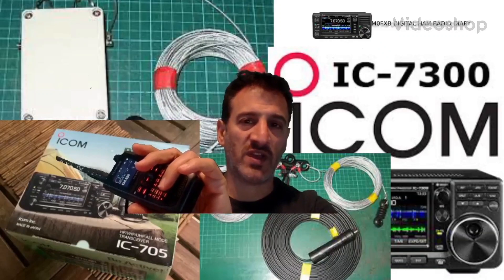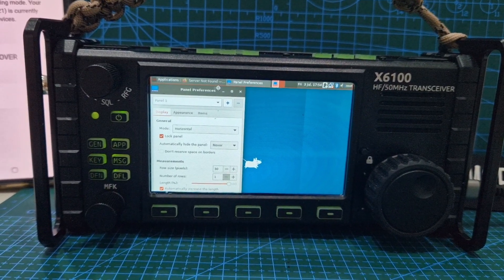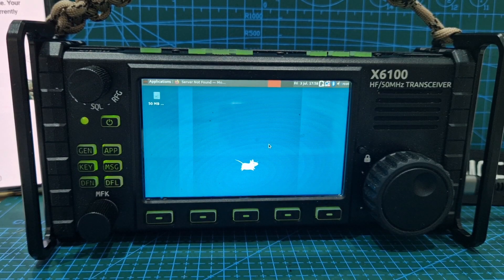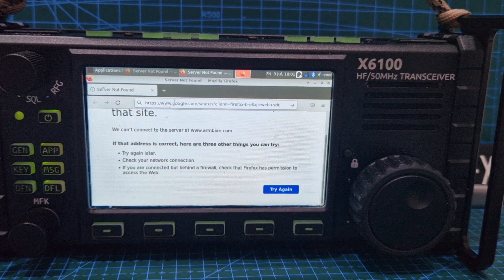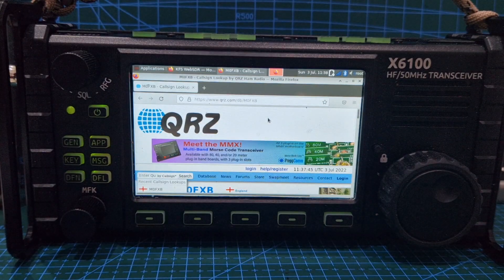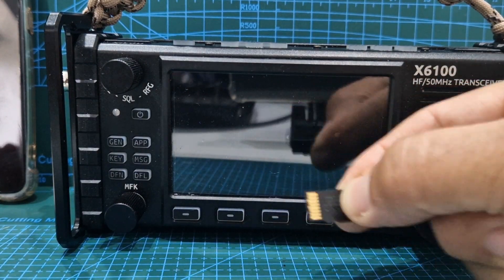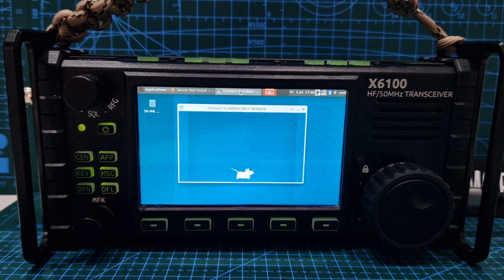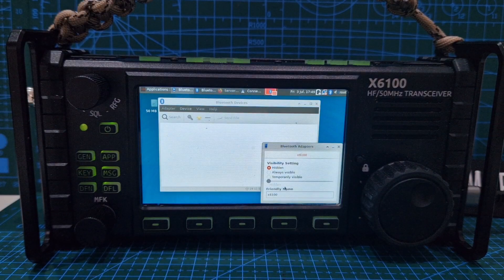XIEGU X6100 - Desktop PC Software (armbian)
ARMBIAN IMAGE link User name : root Password :1234